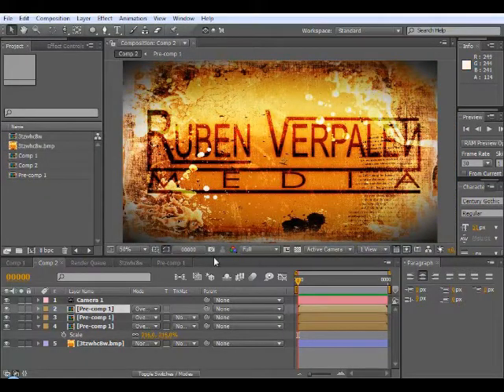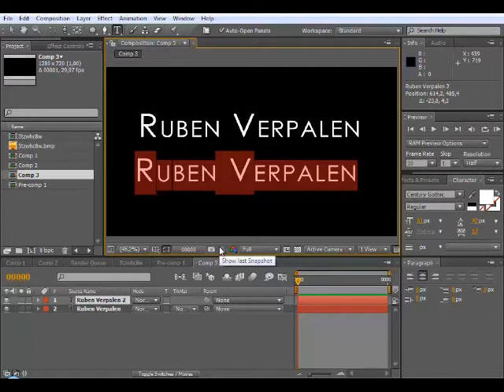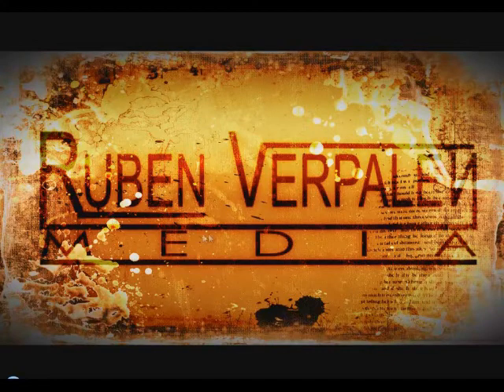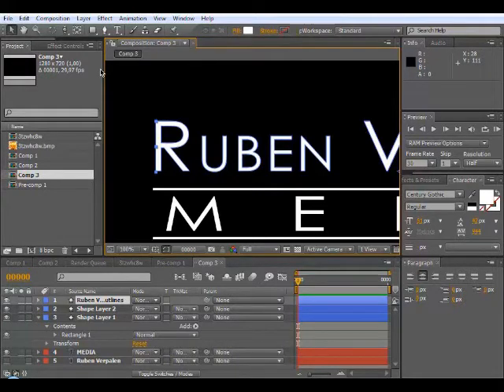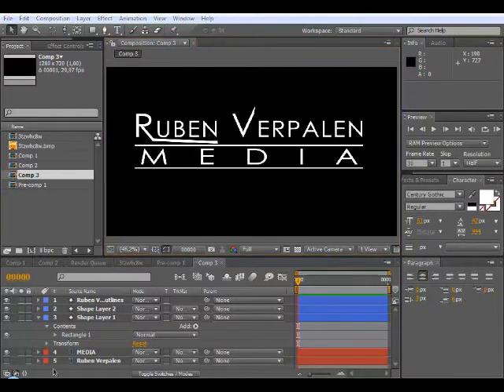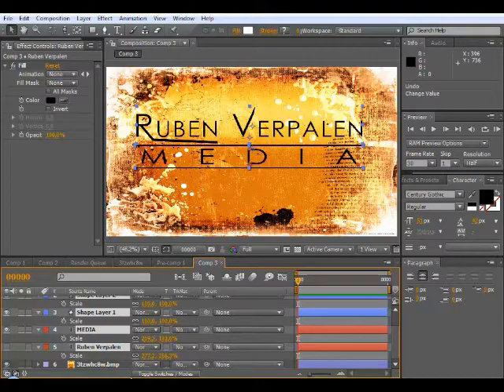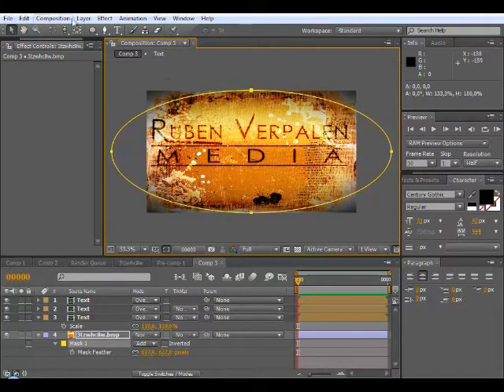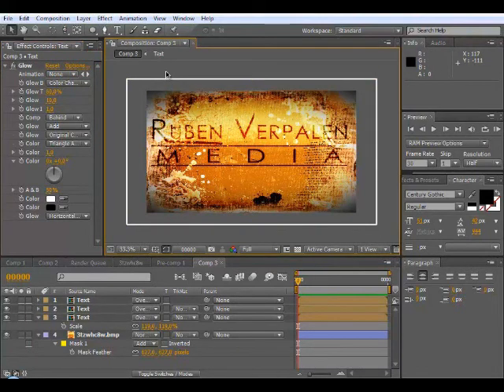How To Make A Wallpaper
AWESOME, Easy, and Fast! !Creating your Own wallpaper never was so Easy! With RUBEN VERPALEN as your tutor How to make create your my own Background image wallpaper Easy fast tutorial do i achtergrond